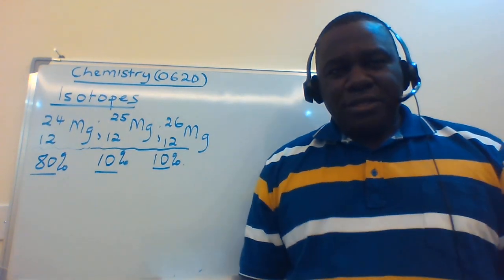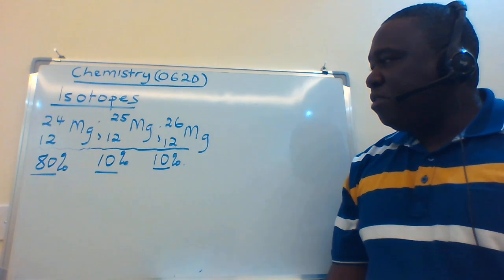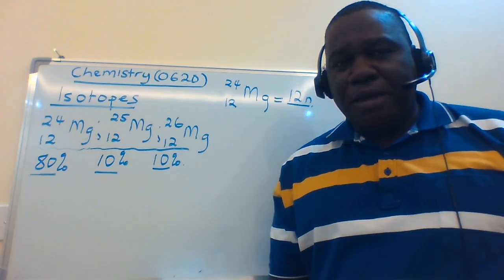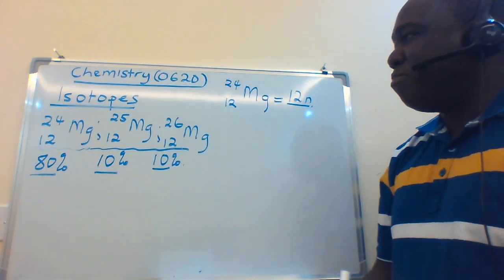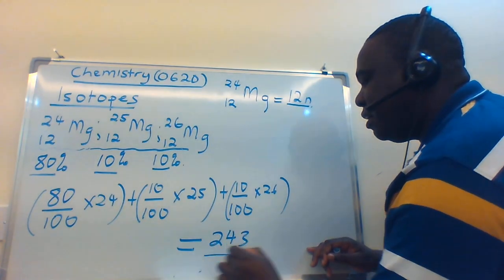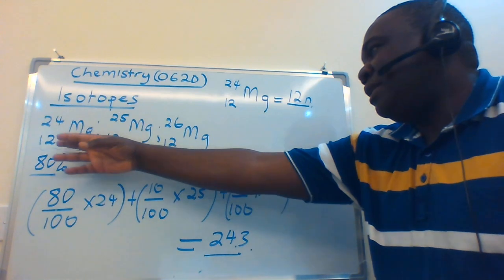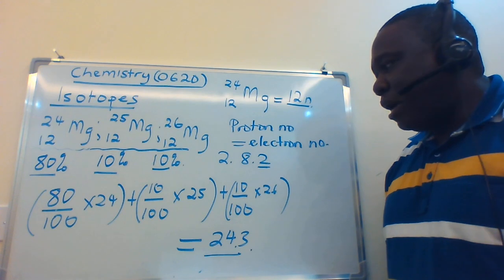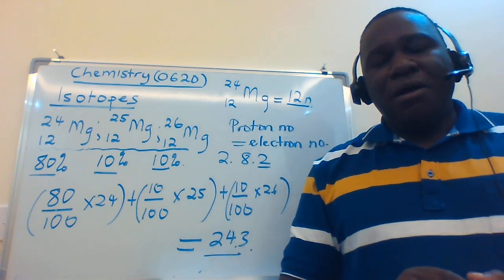Isotopes in chemistry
Determination of relative atomic mass from relative abundancies of isotopes.